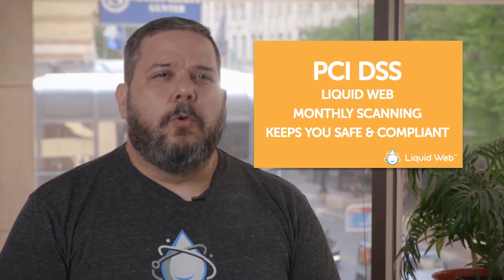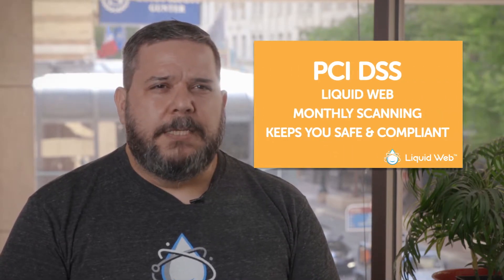PCI DSS Compliance Made Easy - Cybersecurity Tip from Liquid Web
If you collect customer data such as credit card information, you need to be familiar (and compliant) with PCI DSS. Liquid Web's PCI DSS monthly scanning can help keep your site compliant and you customers' data safe.

Cybersecurity Tip by Duncan Garcia from Liquid Web.